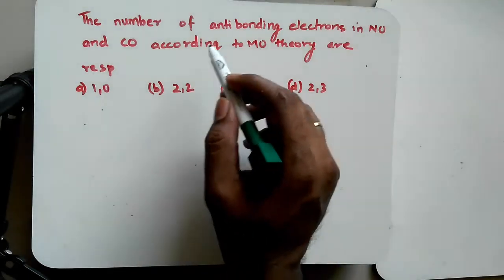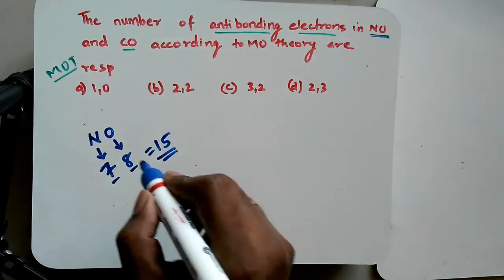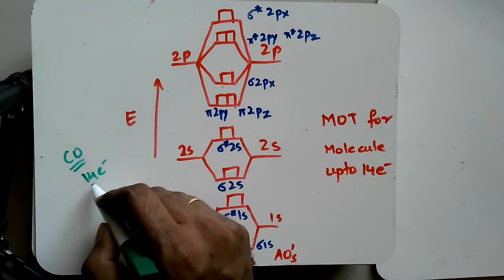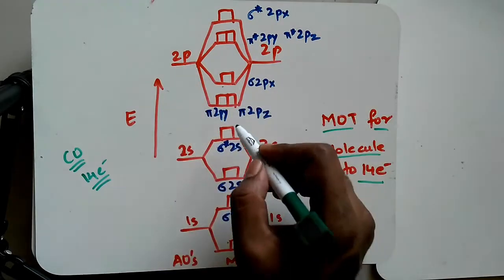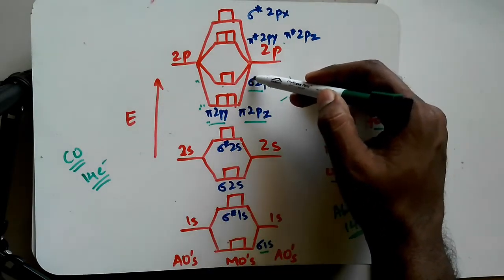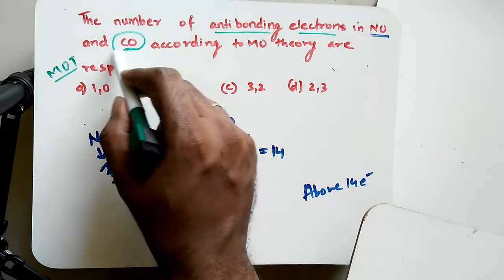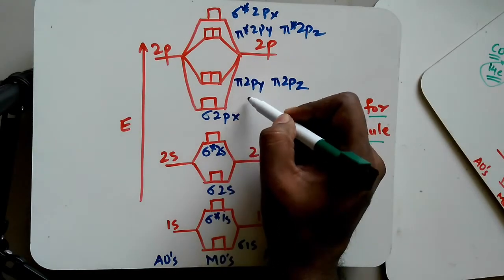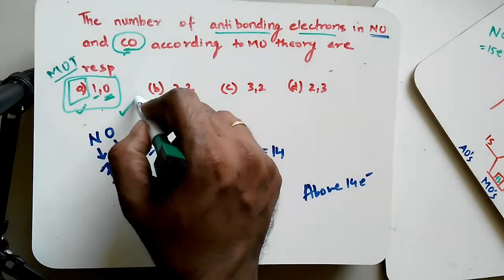Molecular Orbital Theory 1